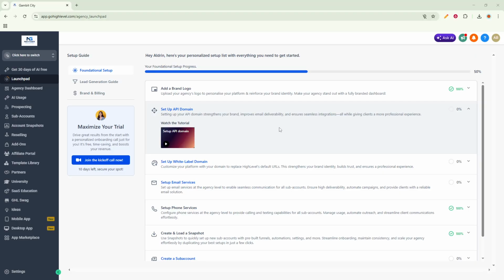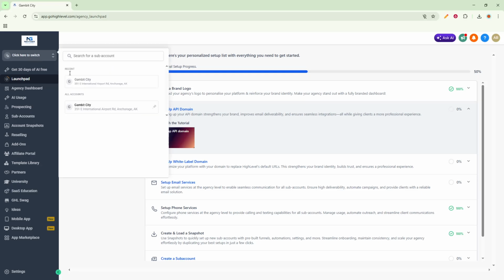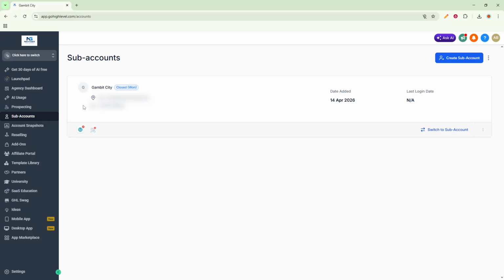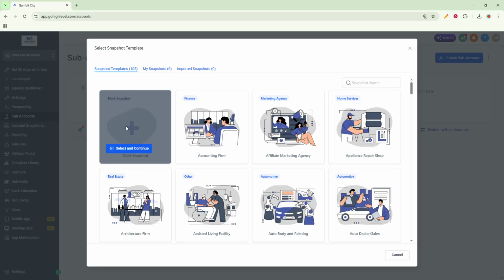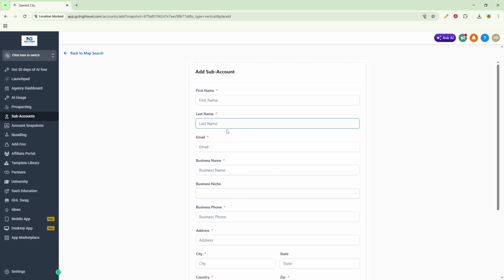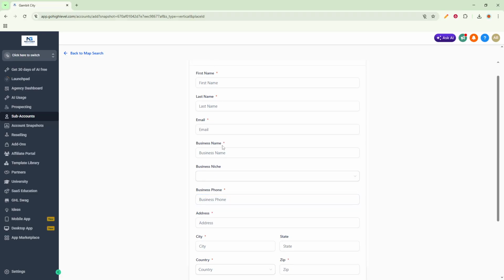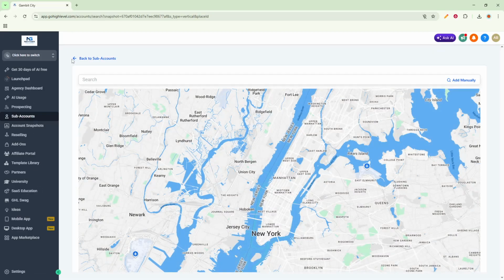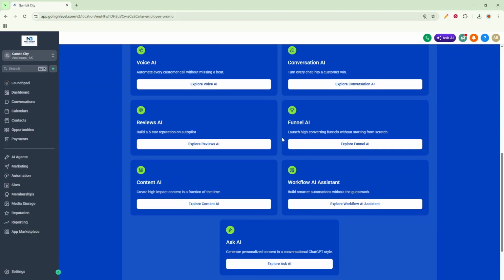How To Create A Client Sub-Account In GoHighLevel (Full Guide 2026)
In This Full GoHighLevel Tutorial, You'll Learn Exactly How To Create A Client Sub-Account In GoHighLevel In 2026. Sub-Accounts Are One Of The Most Important Features For Marketing Agencies, Allowing You To Manage Multiple Clients, Separate CRM Data, Organize Campaigns, And Scale Your Business Efficiently.

Whether You Run A Digital Marketing Agency, Lead Generation Business, SaaS Agency, Consulting Firm, Or Local Marketing Company, Understanding How To Create And Manage Client Accounts Is Essential For Long-Term Growth.

🔹 What You'll Learn:
-How To Create A Client Sub-Account In GoHighLevel
-How To Configure Client Settings
-How To Set Up CRM Access For Clients
-How To Assign Team Members
-How To Customize Client Dashboards
-How To Manage Multiple Business Locations
-How To Import Client Data
-How To Configure Permissions And Roles
-How To Scale Your Agency Operations
-Best Practices For Client Account Management

💡 Pro Tip: Create A Standardized Sub-Account Setup Process For Every New Client. This Saves Time, Reduces Errors, And Makes Scaling Your Agency Much Easier Over Time.

By The End Of This Video, You'll Know Exactly How To Create A Client Sub-Account In GoHighLevel In 2026. You'll Be Ready To Onboard Clients Faster And Manage Multiple Accounts More Efficiently.